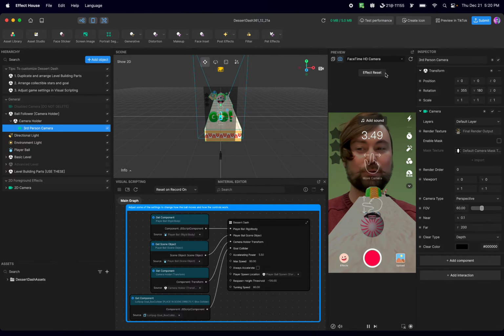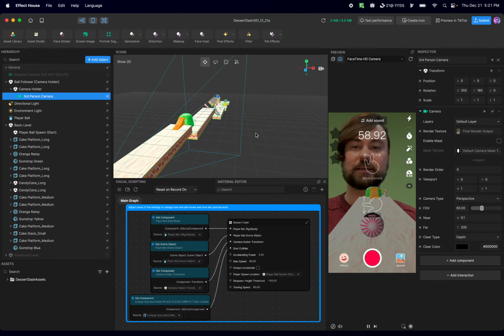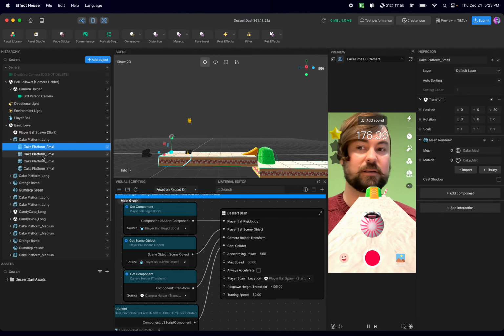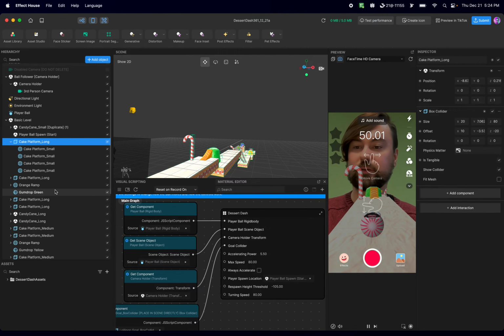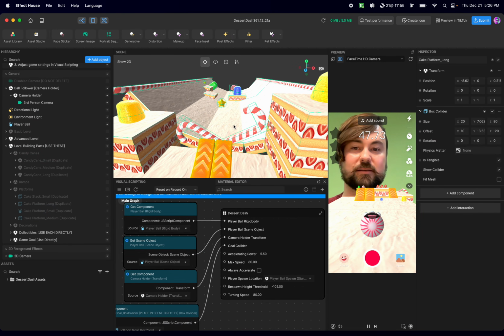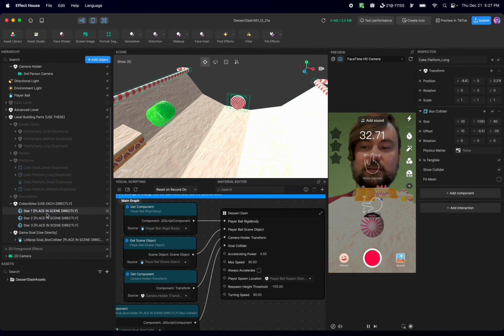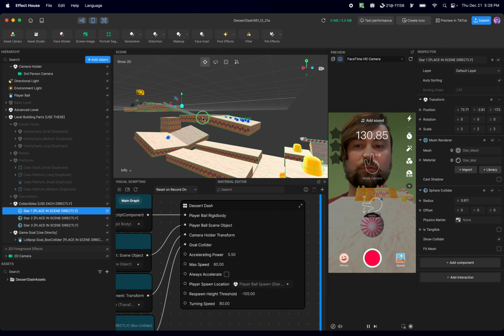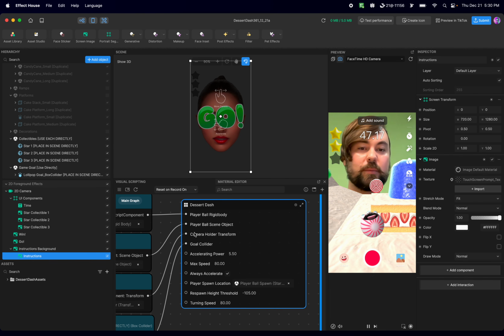TikTok Effect House Template Tutorial: Dessert Dash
Learn how to create a TikTok game effect with scoring and levels using the Dessert Dash template with this video tutorial.